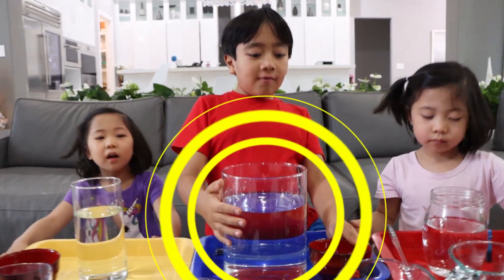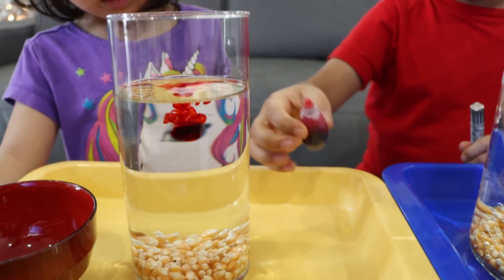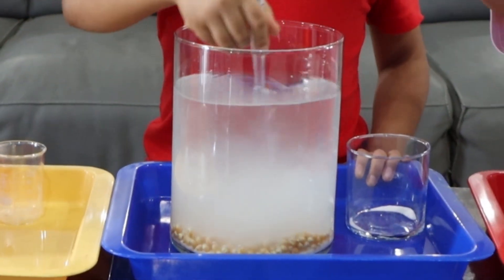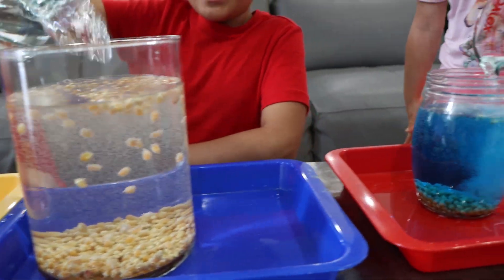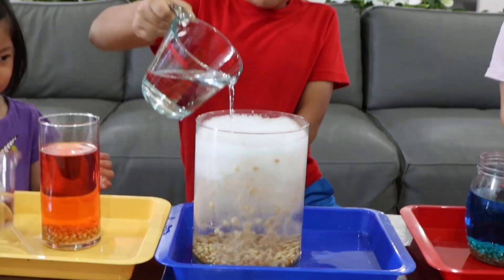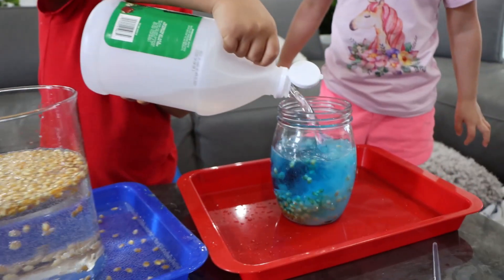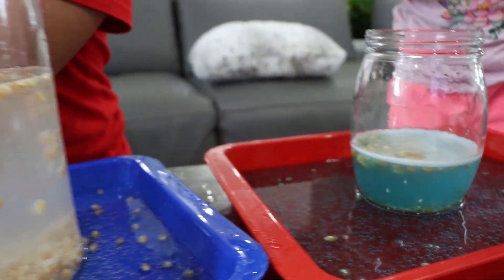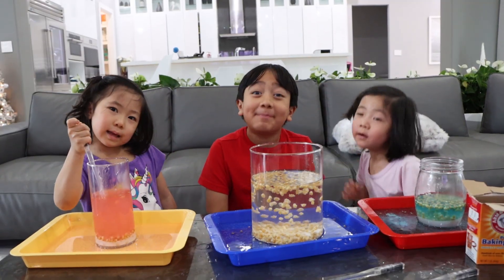Dancing Corn Easy DIY Science Experiments for kids to do at home!!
Dancing Corn Easy DIY Science Experiments for kids to do at home!! Learn and have fun doing science with Ryan!